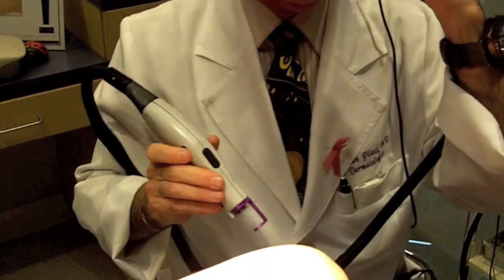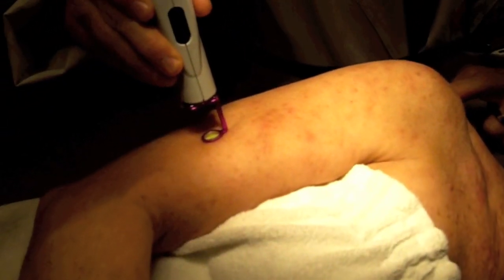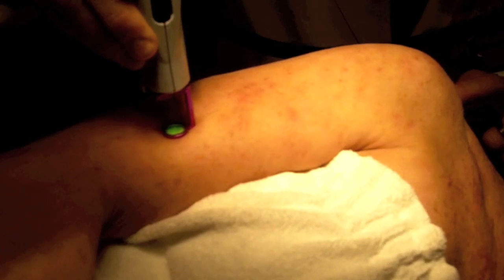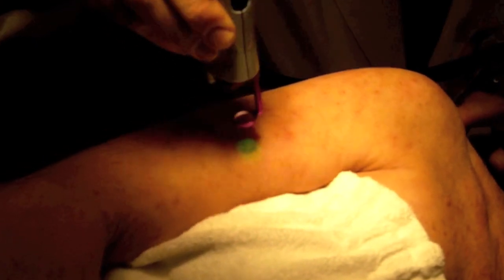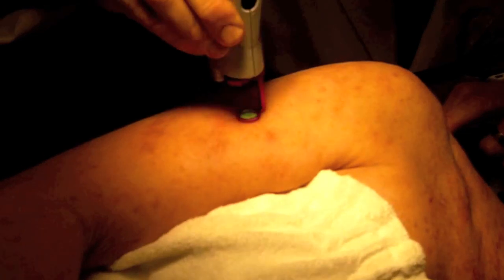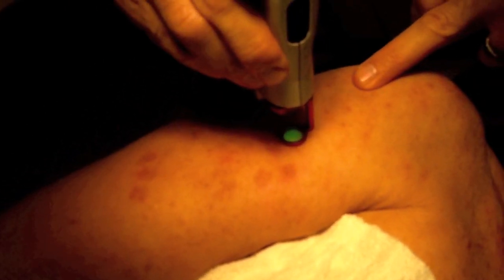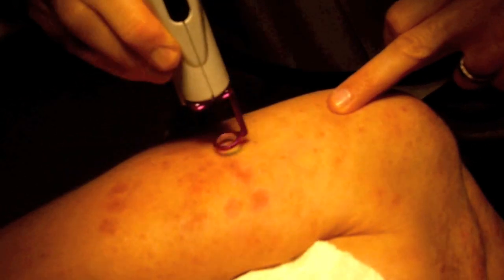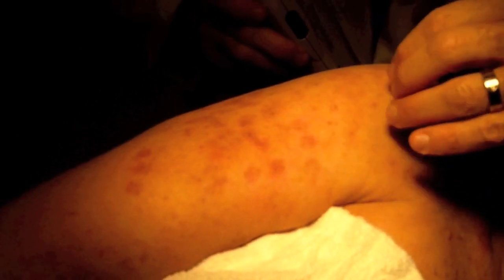VBeam Laser Live Demonstration - Dr. Nissan Pilest (Irvine, CA)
Board Certified Dermatologist Nissan Pilest, M.D. demonstrates a VBeam laser treatment. The VBeam laser targets issues involving redness and blood vessels, such as veins, Rosacea, scars, and Port-wine stain birthmarks. See a live treatment as well as before and after photos.

Dr. Nissan Pilest | Total Dermatology
Irvine, California